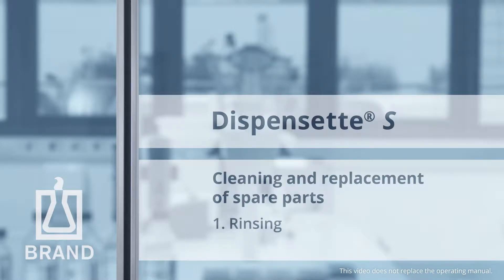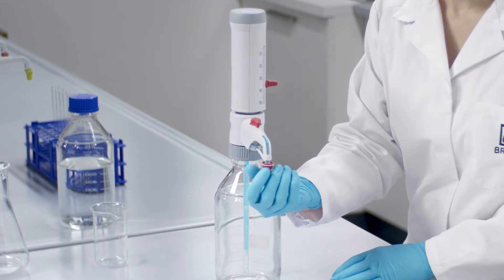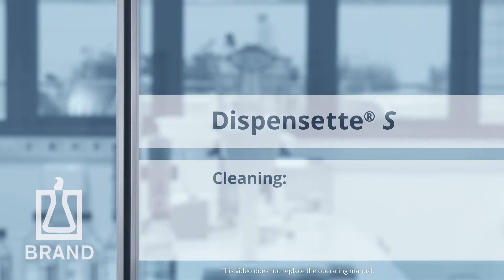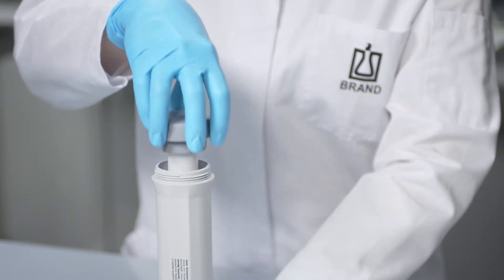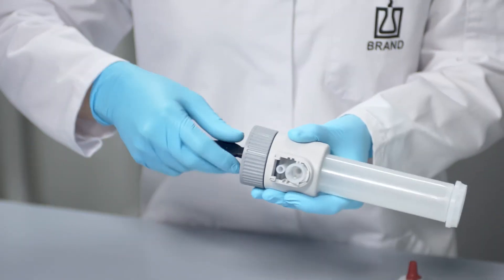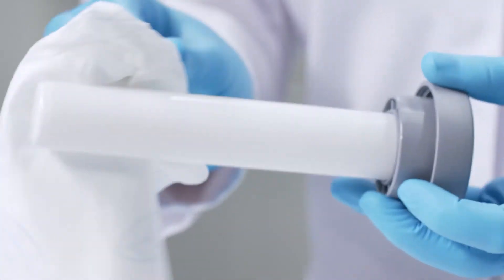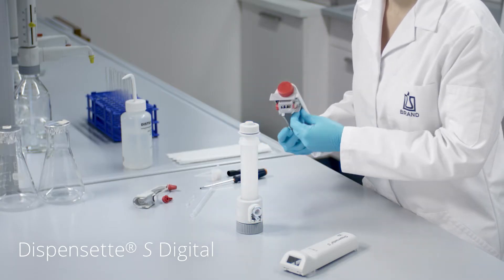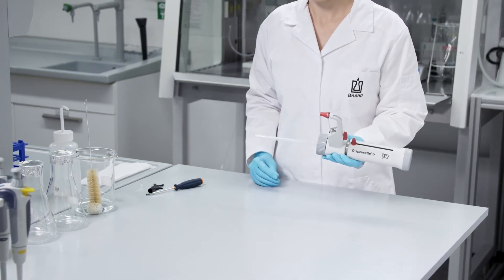Dispensette® S - Easy to clean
Check out our step-by-step guide about cleaning your bottle-top dispenser Dispensette® S from BRAND after your work in the lab.